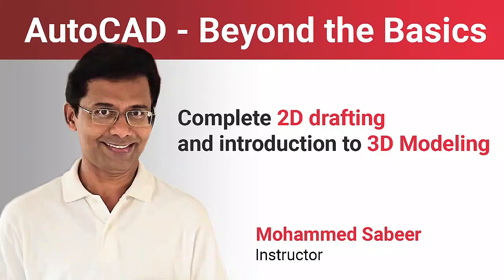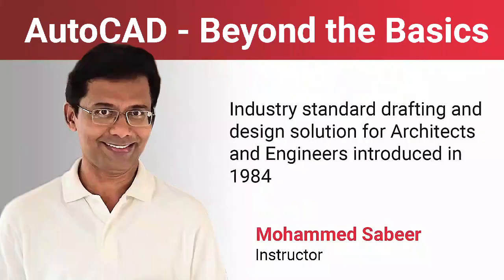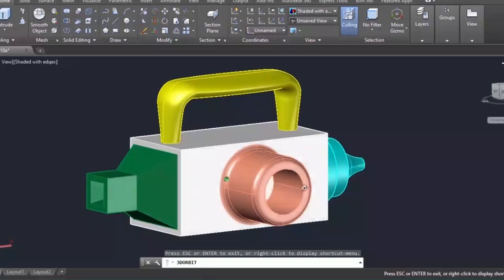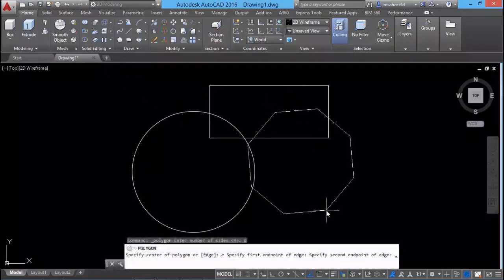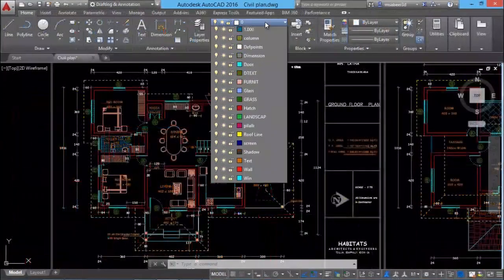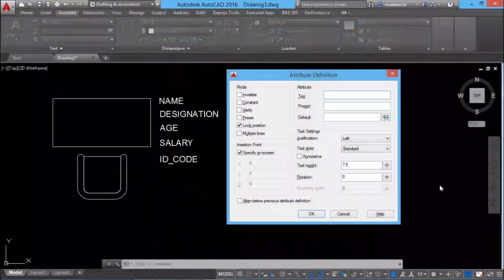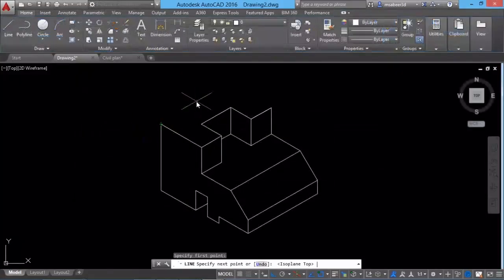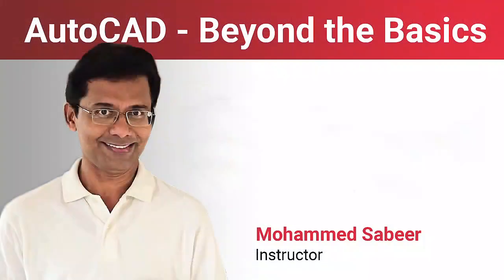AutoCAD Beyond the Basics | AutoCAD Training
Unlock Your CAD Potential with AutoCAD – The Industry Standard Software Used Worldwide!
You will get life time access to tutorials/resources and the lessons will be constantly updated!
You will also get Whatsapp group support.

Whether you're a student aiming to build a solid foundation or a professional looking to upgrade your skills, mastering AutoCAD is a must in today's design and engineering world. Our comprehensive course is designed to take you beyond the basics, offering in-depth, hands-on training that sets you apart as a true CAD professional.

✔ Industry-relevant content
✔ Step-by-step, easy-to-follow modules
✔ Ideal for beginners and experienced users

🎓 Become job-ready and boost your career – all for an affordable price!

Topics Covered:
AutoCAD installation and introduction to the interface, Applications of 2D drawing and editing commands with effective drafting techniques, Layers, Blocks (Block editor, Dynamic Blocks, Xrefs, Attributes, Tool palettes etc.), Annotations and dimensions, Hatching techniques, Tables, Plotting and Introduction to 3D.

See you in the training. Happy learning :)